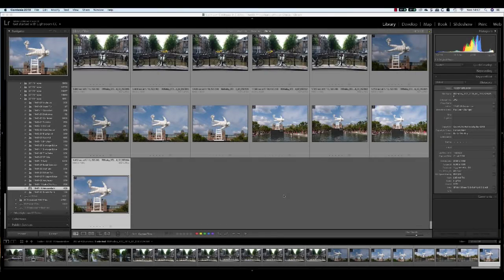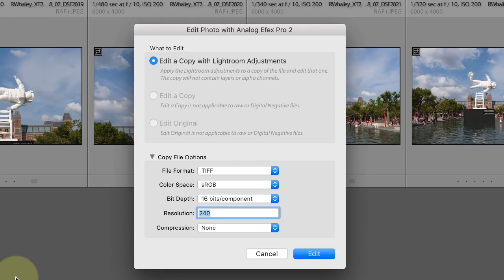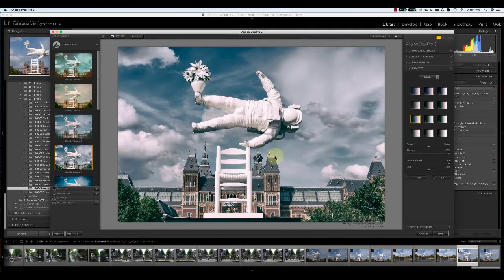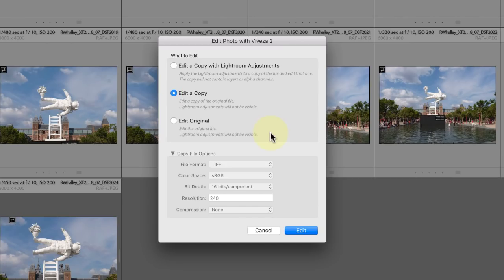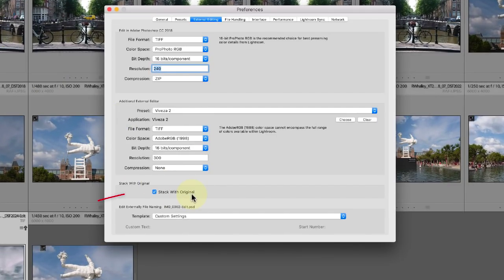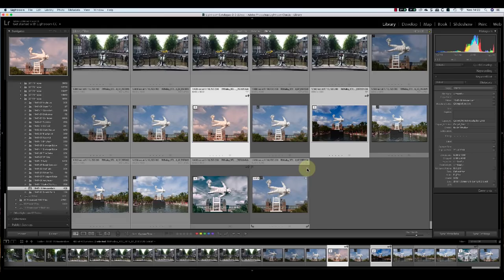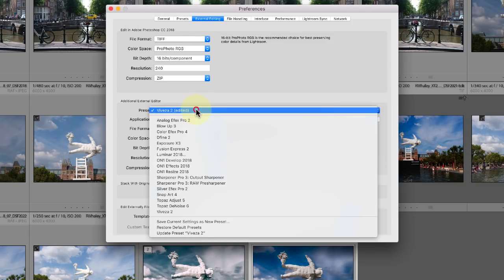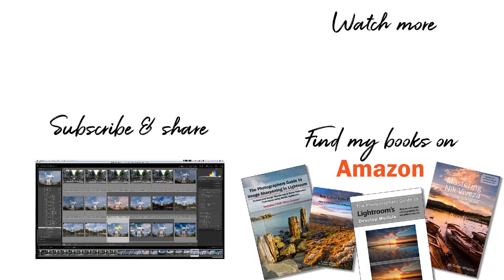Using the Nik Collection in Lightroom - The Bitesize Nik Tutorials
In this video we look at how to use the Nik Collection in Lightroom. It describes in detail how to:
+ Launch the Nik Collection plugins to edit individual photos.
+ Edit groups of photos from Lightroom using the Nik Collection.
+ Select options in the confusing Lightroom edit dialog so the highest quality file is passed to the Nik Collection plugins.
+ Configure Lightroom to recognise individual plugins and modify the default settings in the edit dialog for each.

Also covered in the video is how to launch HDR Efex Pro from Lightroom as this requires an unusual method different to the other filters. A solution to this problem is then offered, allowing you to open and edit images with HDR Efex Pro as you do when using the other Nik Collection filters.

This is the first video in a series of bitesize Nik Collection tutorials and includes English (United Kingdom) subtitles. Each tutorial is short, to the point and packed with information.